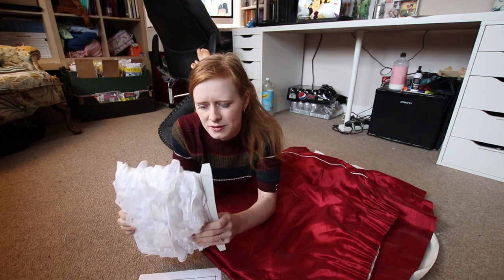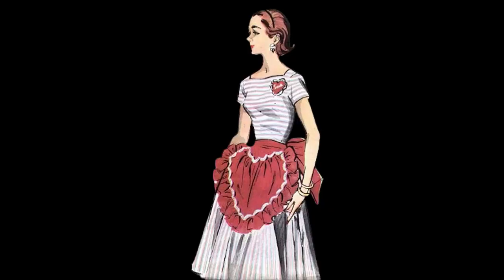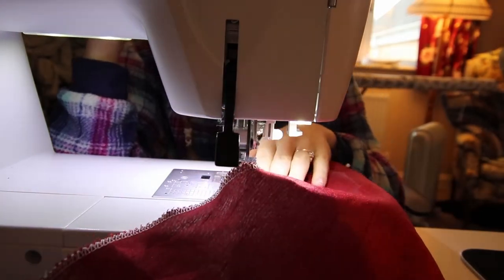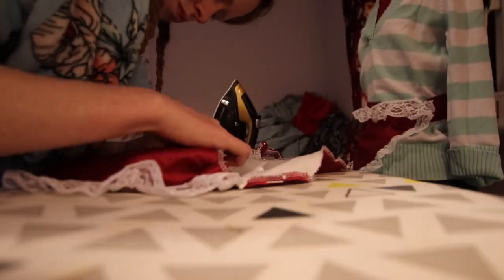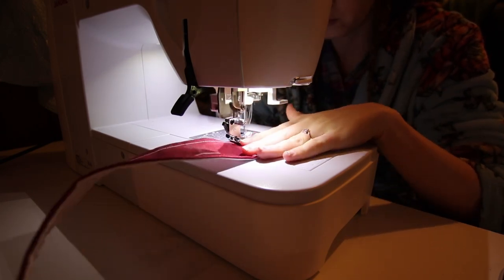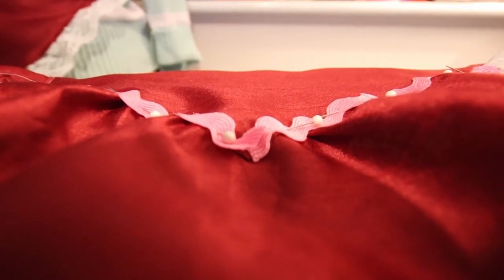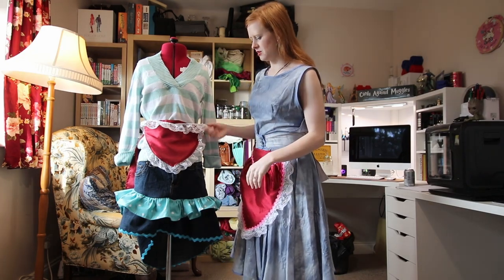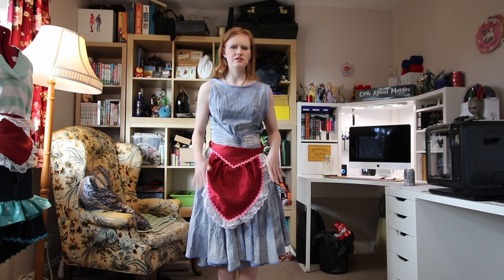50's Valentine Apron - Sew Vintage Heart with Recycled Materials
Hi guys and welcome to the first of what I hope will be many Vintage Valentine. Today I am recreating this 50's style heart apron I found a picture of and dam did I do it wrong initially! But with some smart sewing and using recycled materials the final piece was just amazing!